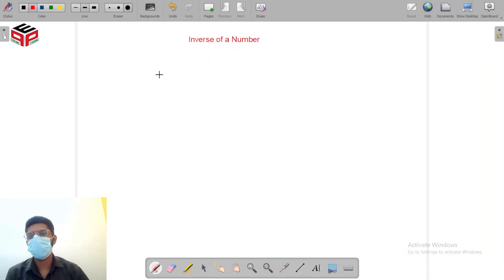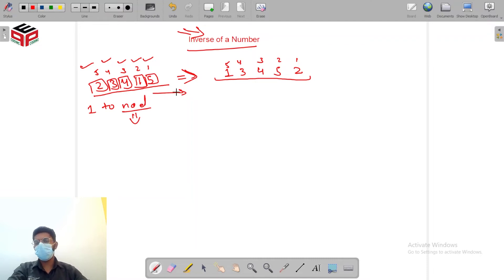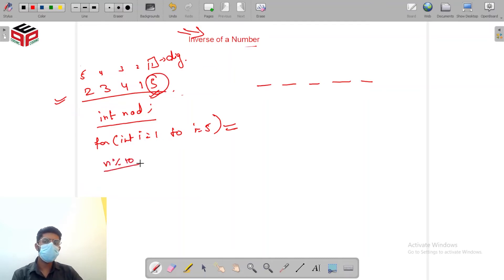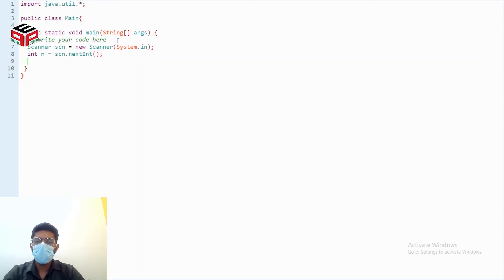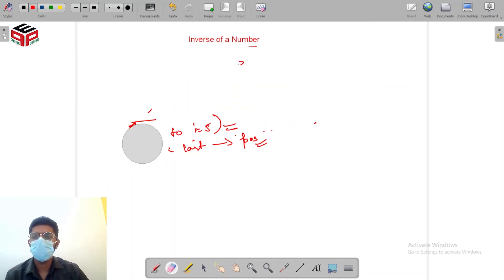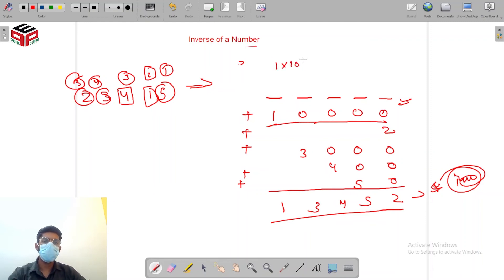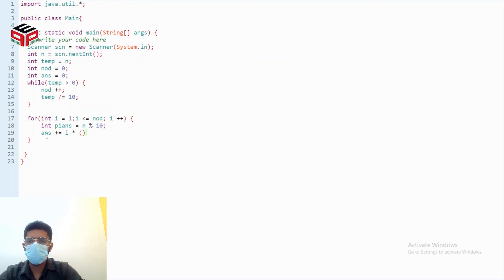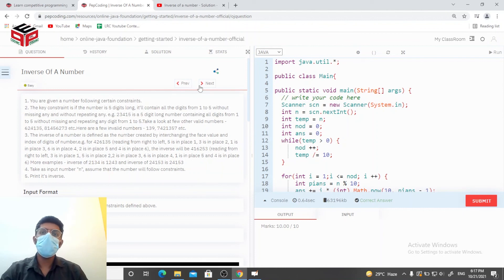Inverse Of A Number | Getting Started | In English | Java | Video_14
Question Name:
Inverse of a number

Question Statement:
1. You are given a number following certain constraints.
2. The key constraint is if the number is 5 digits long, it'll contain all the digits from 1 to 5 without missing any and without repeating any. e.g. 23415 is a 5 digit long number containing all digits from 1 to 5 without missing and repeating any digit from 1 to 5.Take a look at few other valid numbers - 624135, 81456273 etc.Here are a few invalid numbers - 139, 7421357 etc.
3. The inverse of a number is defined as the number created by interchanging the face value and index of digits of number.e.g. for 426135 (reading from right to left, 5 is in place 1, 3 is in place 2, 1 is in place 3, 6 is in place 4, 2 is in place 5 and 4 is in place 6), the inverse will be 416253 (reading from right to left, 3 is in place 1, 5 is in place 2,2 is in place 3, 6 is in place 4, 1 is in place 5 and 4 is in place 6) More examples - inverse of 2134 is 1243 and inverse of 24153 is 24153
4. Take as input number "n", assume that the number will follow constraints.
5. Print it's inverse.

NADOS also enables doubt support, career opportunities and contests besides free of charge content for learning. In this video, we discuss the solution of the problem in which we required to print the inverse of a number. To understand what is an inverse number,

Here is a roadmap to our Free study content and know more about our resources

HAPPY PROGRAMMING!